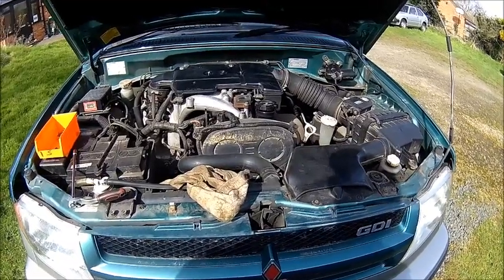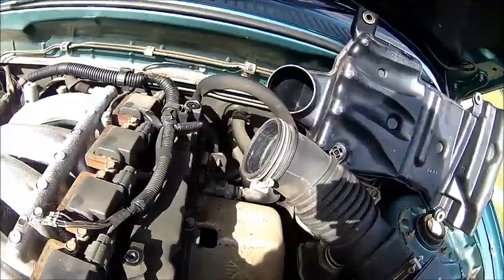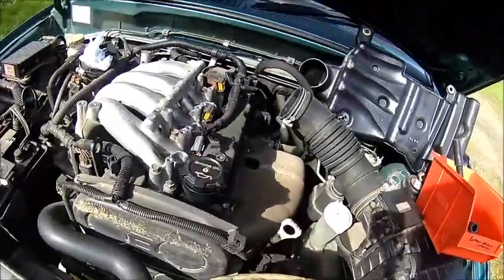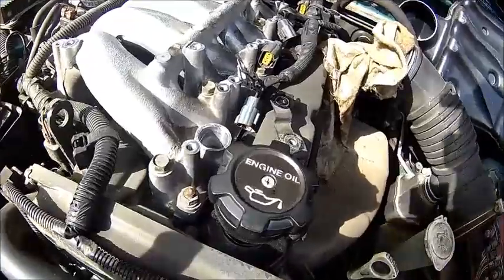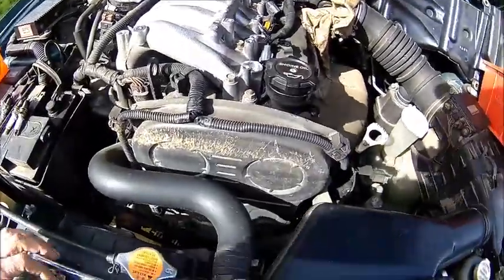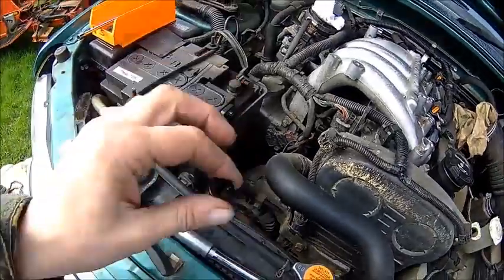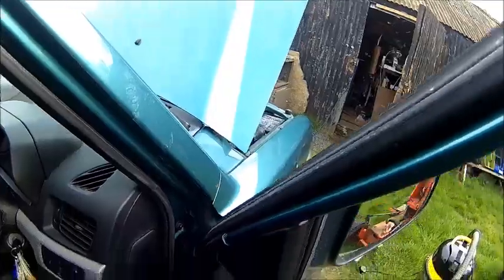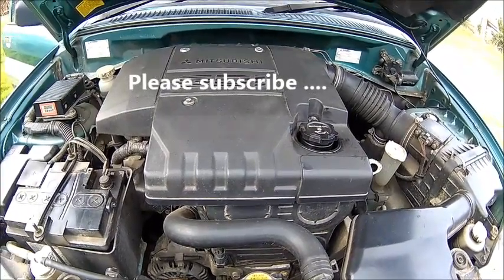Digging out the plugs - Mitsubishi 2.0 GDI engine spark plug access (4G94 engine)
In this episode we address a poor spark issue with a Mitsubishi 2.0l GDI engine (4G94).
The car is a 2002 Mitsubishi Shogun Pinin SWB (3 door), Mirage trim level, so comes fully loaded with all the bells and whistles.
The Groupie reported poor idle and some lack of power,
so we had a look at it. See what we found and how we fixed it.
There is some other work coming up with this car, namely cam belt change, some filters, exhaust, etc.
Compared to the good old Jeep, the Mitsubishi needs a lot more time to do the same job, everything is cramped, access can be difficult some times and spare parts are at least 3 times the price.
But ... The Groupie loves it, so we have to keep it going ...:-)
It's also  surprisingly capable 4x4, utilising the same Gearbox (Aisin AW4) as the Jeep and a rear limited slip differential.